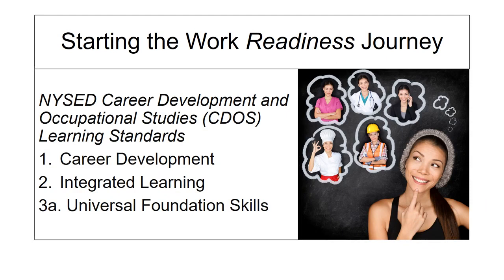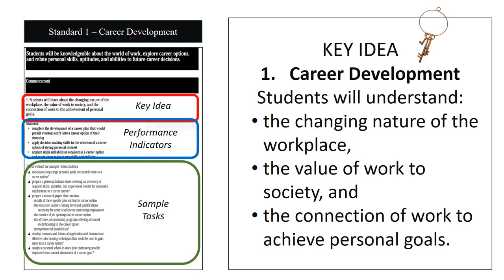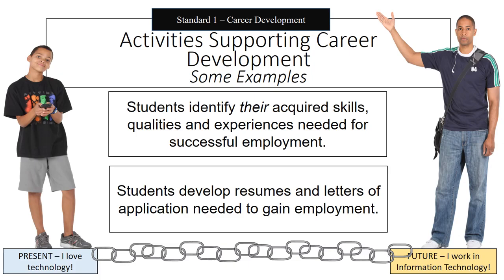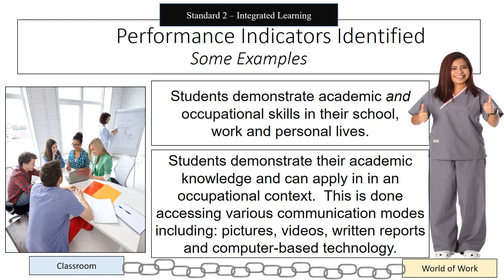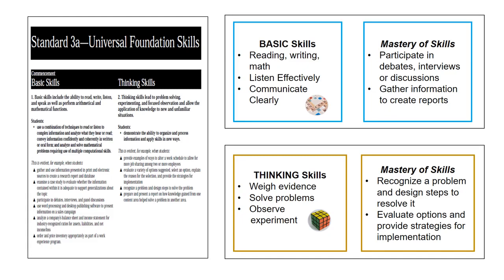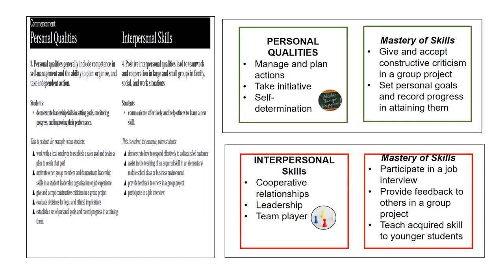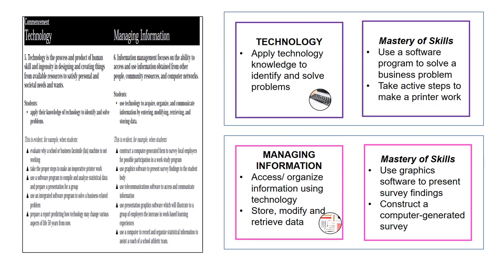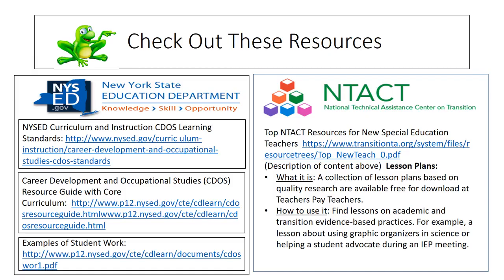Make it W.O.R.K. Module 1: Identifying Work Readiness Skills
Identifying Work Readiness Skills

Welcome to Make it W.O.R.K. (Work, Opportunities, Readiness and Knowledge).  This is a series designed to help students develop and maintain work readiness skills while at home, in the community or the classroom.
This module focuses on Identifying Work Readiness Skills.  It is intended for teachers, related service providers, teaching assistants and aides, as well as families. The video lasts 13 min. and it is recommended that the viewer follow along using the NYS Career Development and Occupational Studies Learning Standards at Three Levels, pages 1 -17.
Future Make it W.O.R.K installments will include hands-on activities and resources that support direct instruction.
You can also find the CDOS learning standards document in this google folder